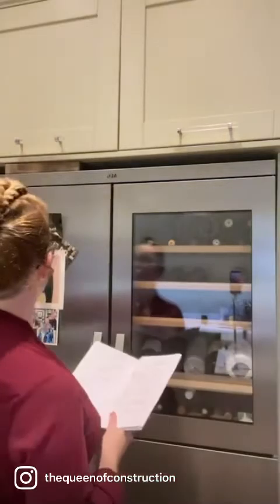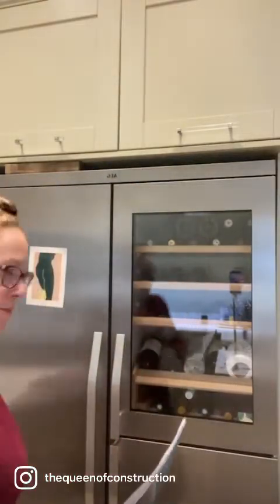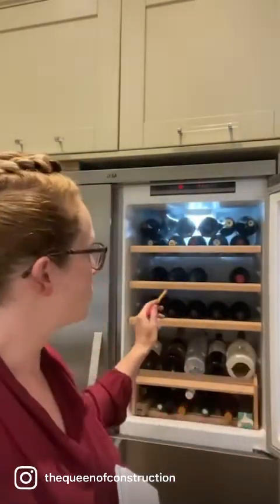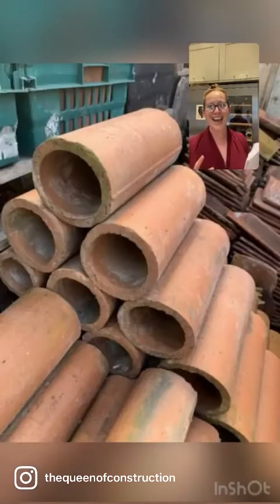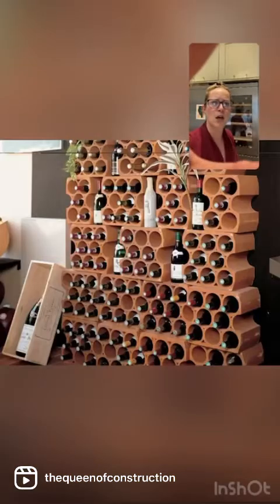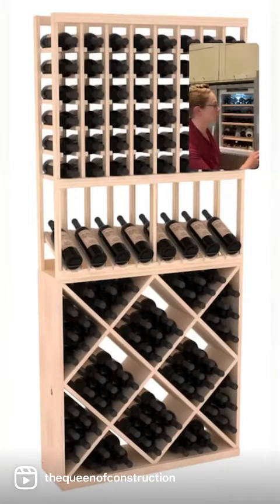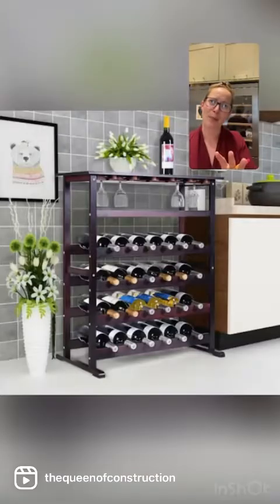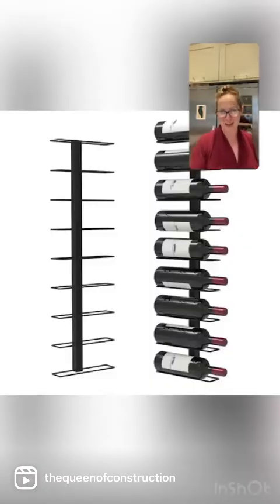Ask Abi. Building Wine Storage. Part 1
Ask Abi. Questions for the Queen of Construction.

Be warned - my advice is free but my taste is very expensive!

Wine storage. Part 1.

The basics of what’s good and bad for you and your wine.

The where to store and a few examples of how to store your wine.

Next week we will talk wine and technology and how to build this in.